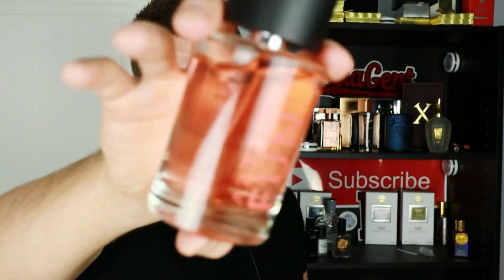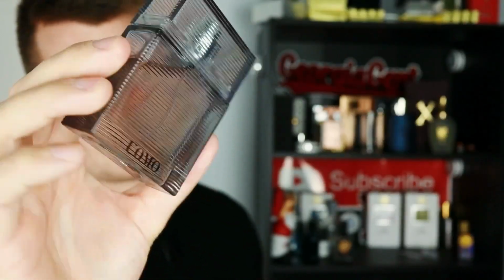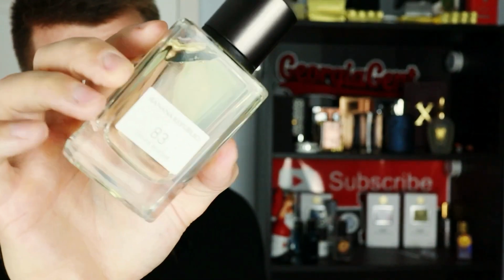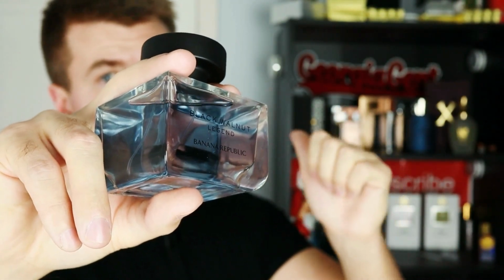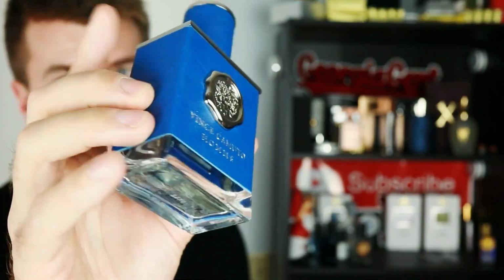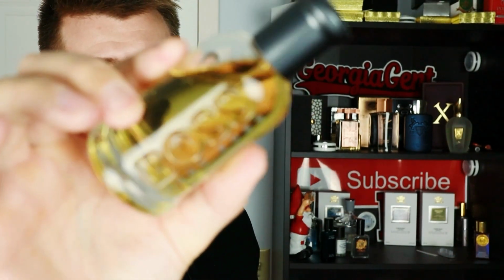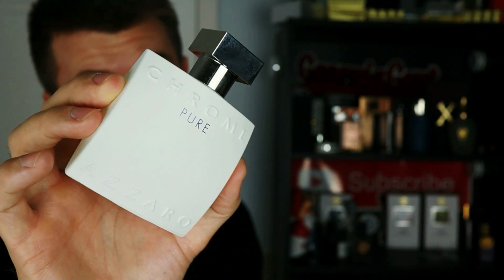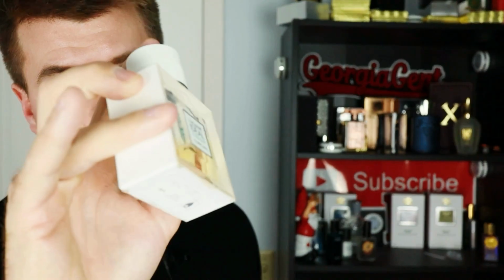Top 10 Best Men’s Fragrances Found At Rack Stores | TJ Maxx | Marshalls | Nordstrom Rack